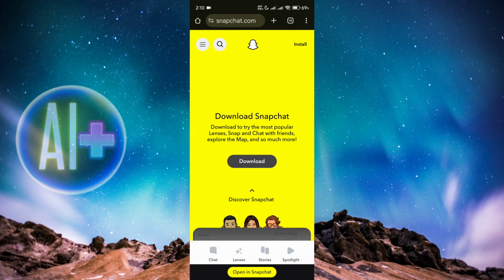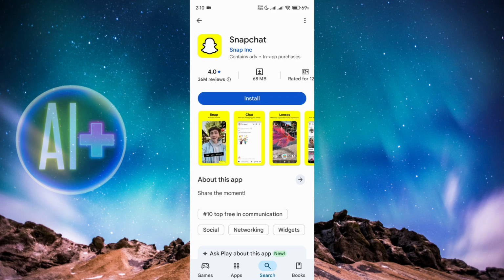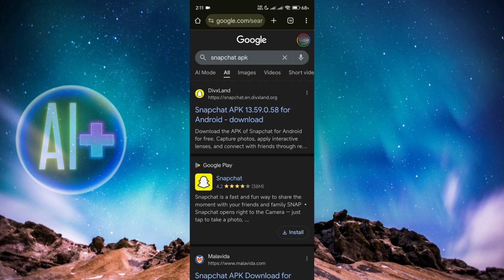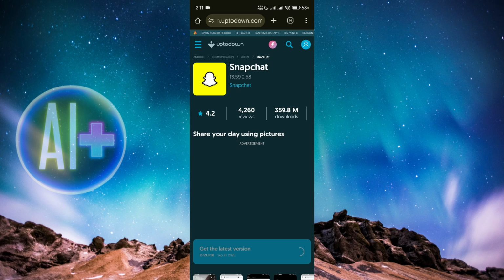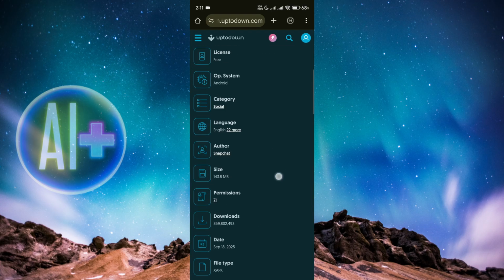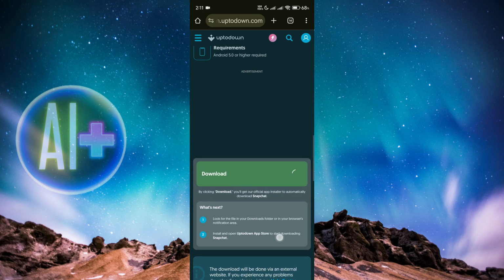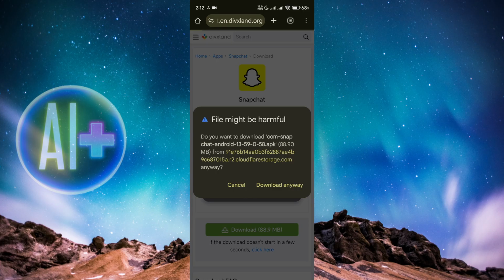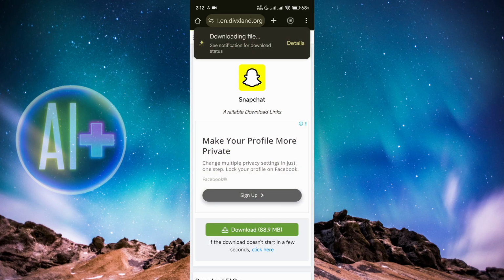How To Get Snapchat On Android | Updated & Easy Method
How To Get Snapchat On Android

Looking for a guide on how to get Snapchat app Android phone? In this video, we'll guide you on how to install Snapchat on Android phone.